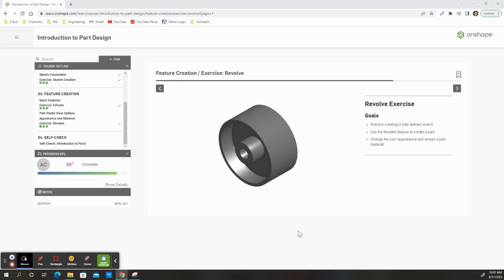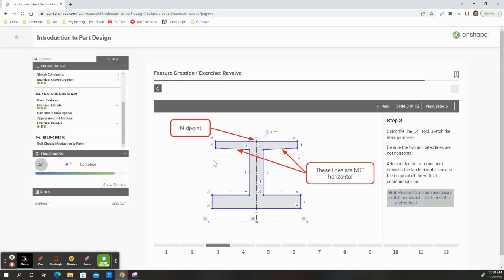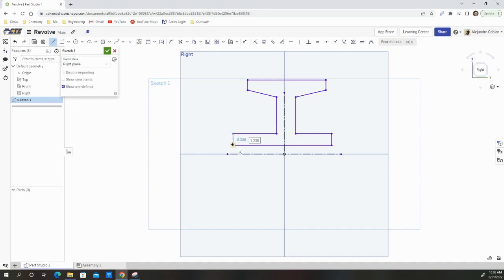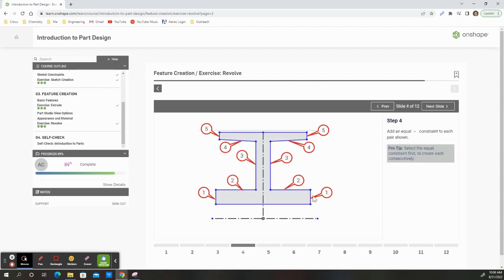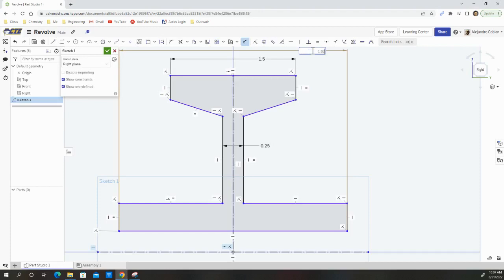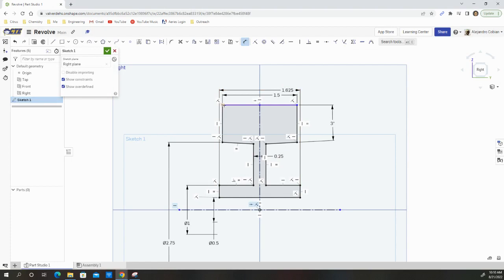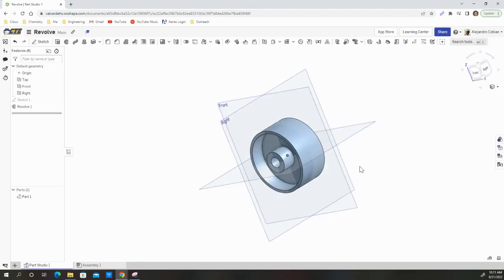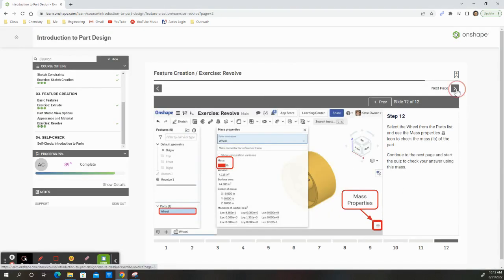Onshape ntroduction to Part Design: Revolve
Step 2:   00:33
Step 3:   01:16
Step 4:   03:00
Step 5:   03:45
Step 6:   04:50
Step 7:   05:54
Step 8:   06:38
Step 9:   06:45
Step 10: 06:51
Step11:  07:05
Step12:  07:25